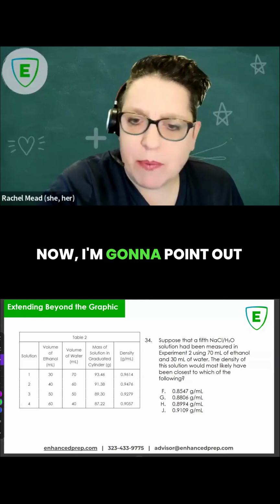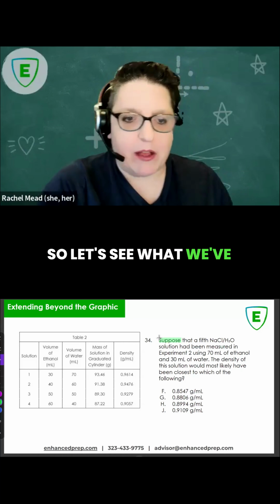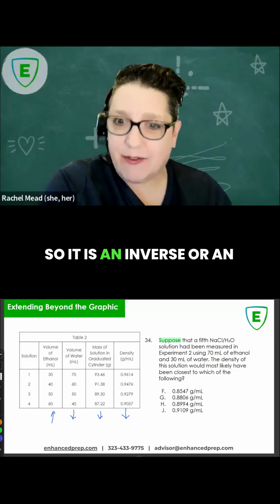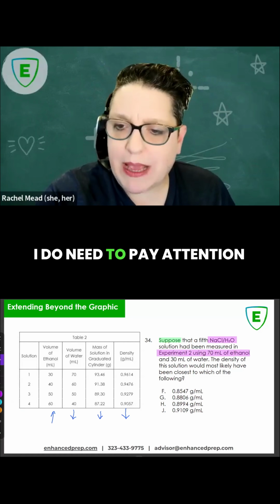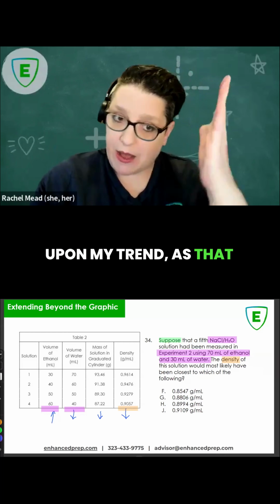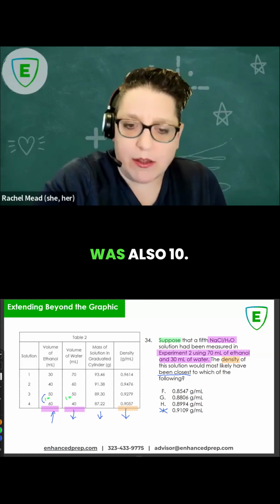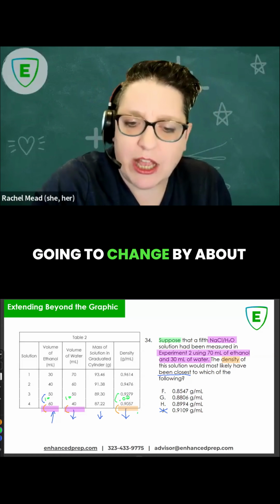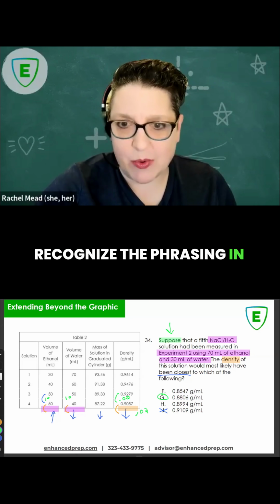ACT Science “suppose” and “consider” questions are NOT asking you to hunt for an exact answer 👀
They’re asking you to extend the trend.

Drop a 💡 if these questions have ever made you second-guess yourself.

Here’s the move: when you see words like suppose or consider, stop searching for one specific number. Instead, ask:

What pattern is the data showing?
If that pattern continues, what would happen next?

That shift can save you serious time.

In this example, ethanol and water levels affect density in a predictable way. Once you spot the trend, you can quickly eliminate answer choices that don’t match the pattern.

The key: use the data, follow the trend, and don’t overthink it.

ACT Science is less about memorizing science and more about knowing how to read patterns fast.

What part of ACT Science trips you up the most? Drop it below 👇